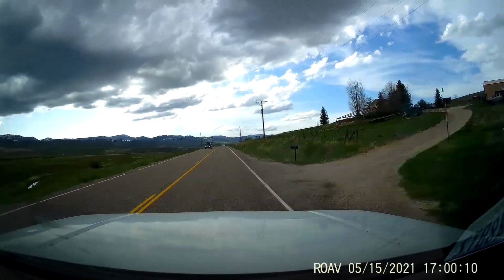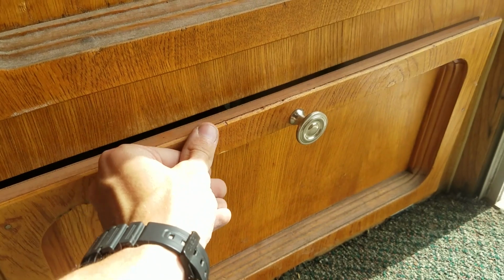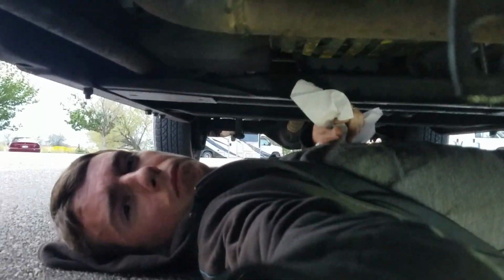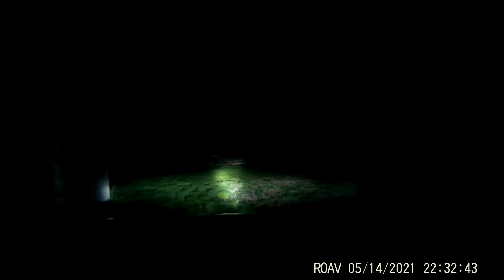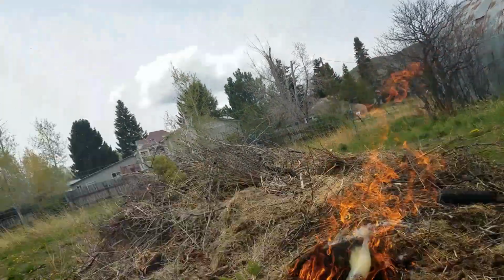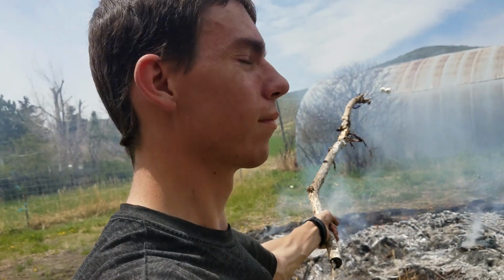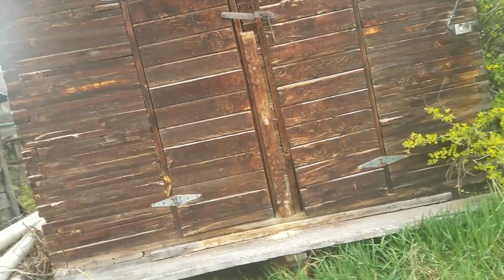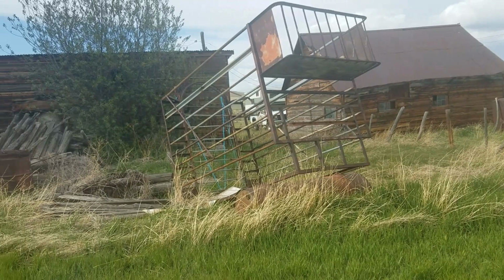Joeman goes camping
What's up bosses? Hope y'all had a good weekend. I got to test out my truck camper and go camping up at a farm in Idaho. The transmission in my truck tried to jump ship but I caught it and put it back. Otherwise the trip went great! I hope you enjoy the video!

Bosses remember to leave some support for the video, it really helps!